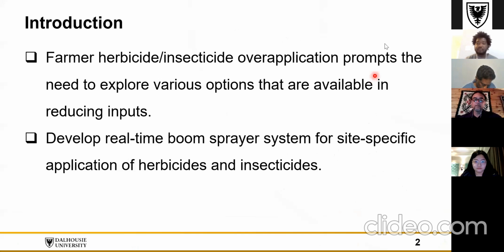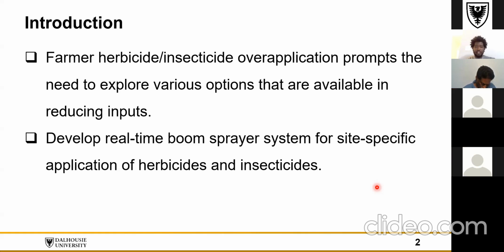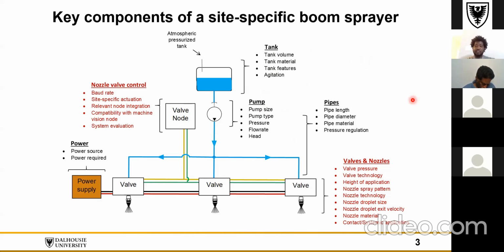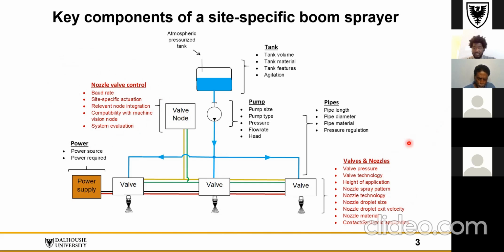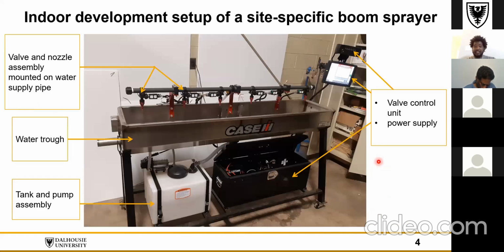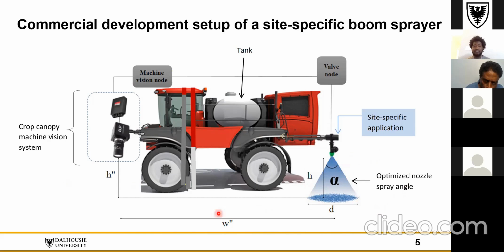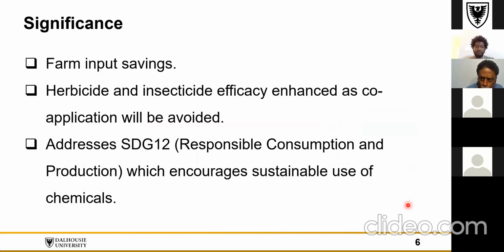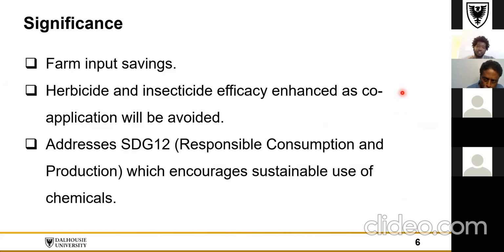Global Reach 2021: Humphrey Maambo DAL